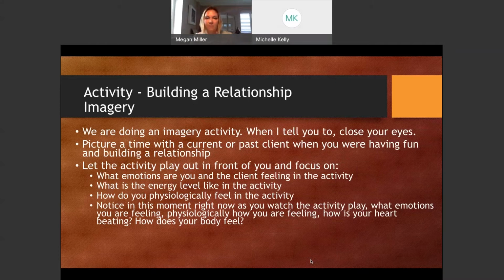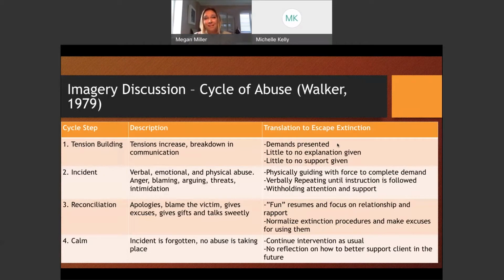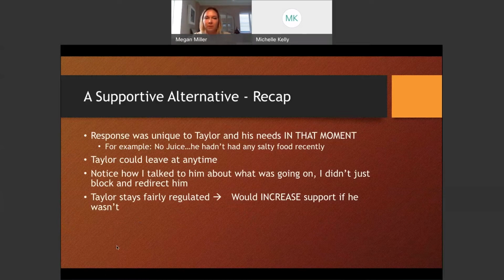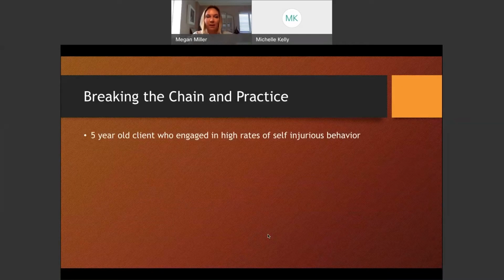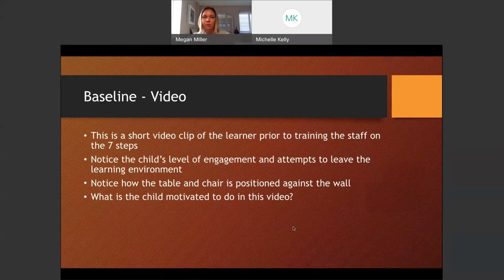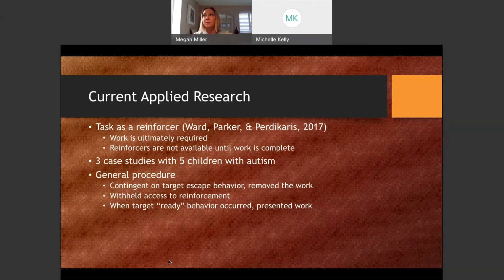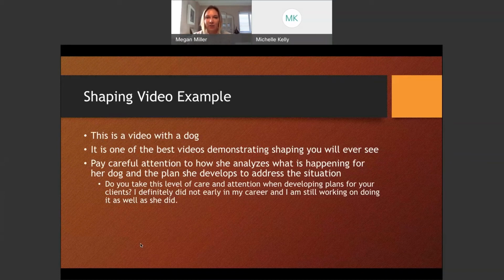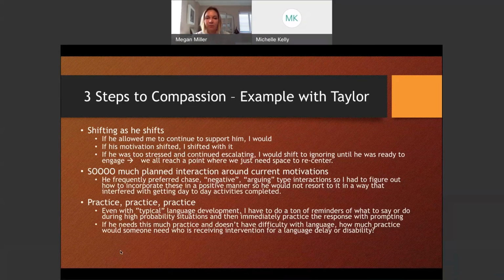ABA Webinar: Compassionately Addressing Challenging Behavior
Webinar presented on September 14th, 2021 by Megan Miller, PhD, BCBA-D. Dr. Megan is the Chief Clinical Officer of DoBetter Collective.

Please note:
The videos that Dr. Megan shared during her presentation will not be visible during this recording.
No BACB CEUs available for this recording- only available for certificants who attended the live session.

Behavior analysts are well trained on how to assess the function of challenging behavior. However, this can sometimes occur at such a high level of objectivity and adherence to protocols that the safety and well-being of the learner is not maintained. Additionally, over focusing on function can result in missing key aspects of a comprehensive treatment plan for supporting a learner in their natural environment. This training focuses on going beyond the typical training provided on functions of behavior and behavioral assessment to provide attendees with a more comprehensive understanding of how to ethically and compassionately navigate challenging behavior. Through a series of experiential activities and case examples, Dr. Miller provides a deeper dive into considerations relating to ethical and flexible application of procedures to address challenging behavior.